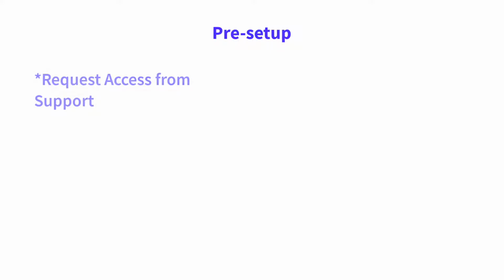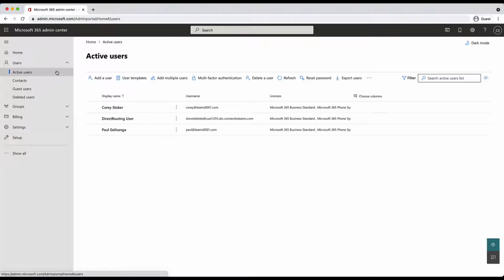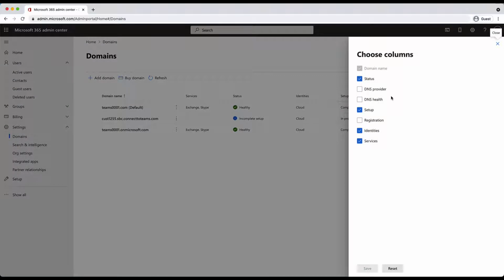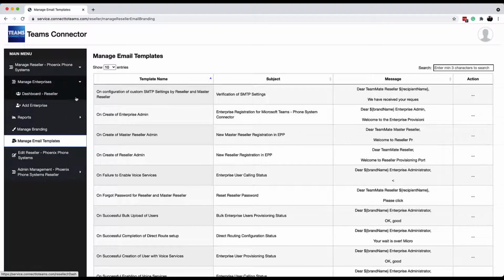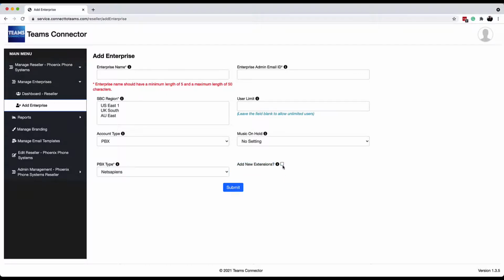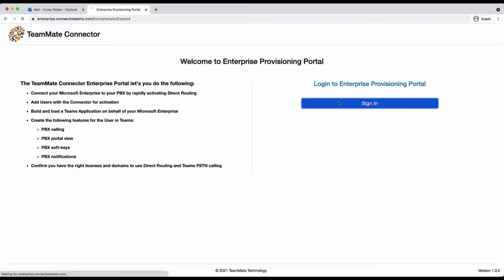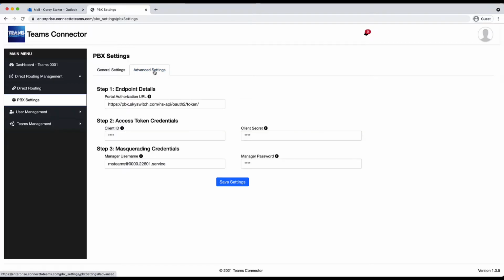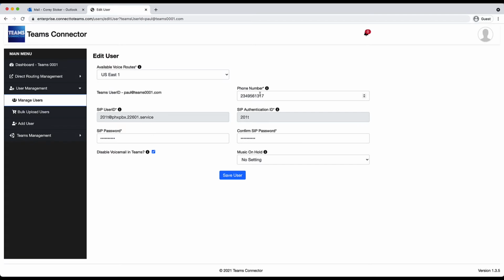Teams Connector Setup Walkthrough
This is a quick run-through of the setup process for the Teams Connector